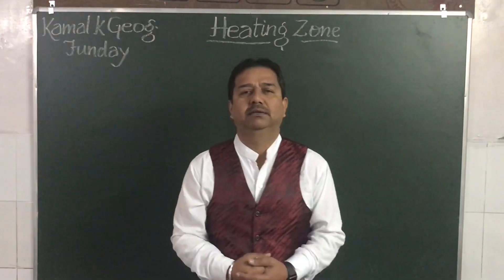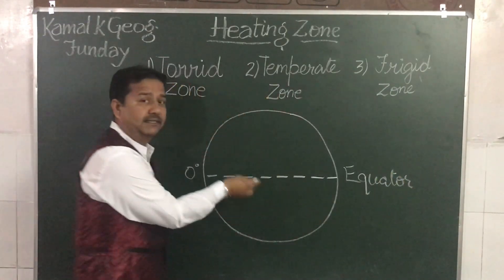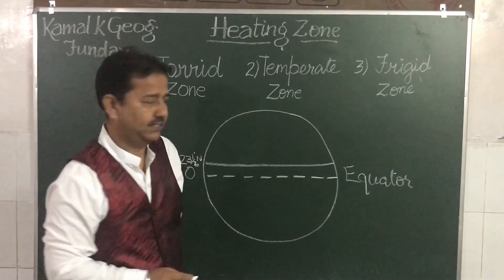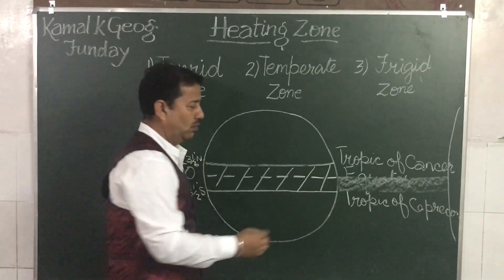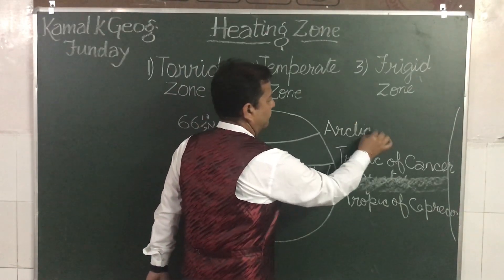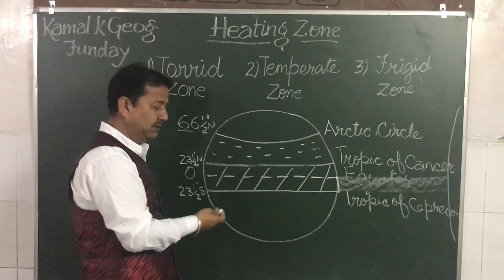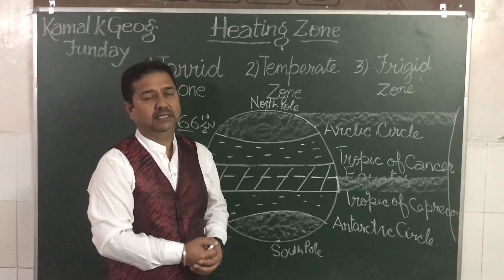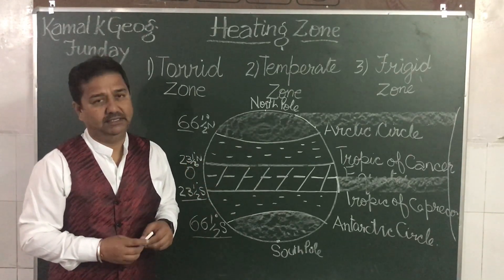Heating Zones (English)